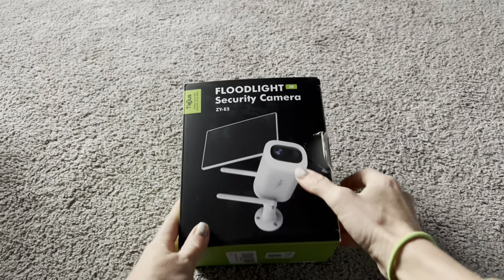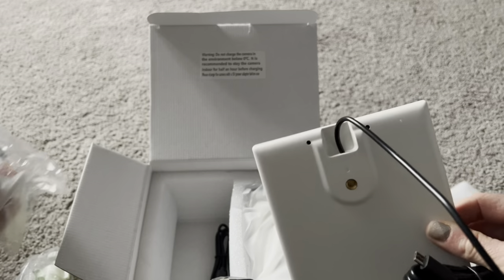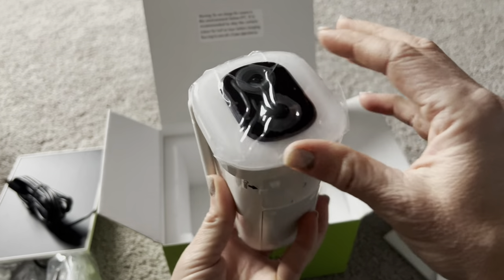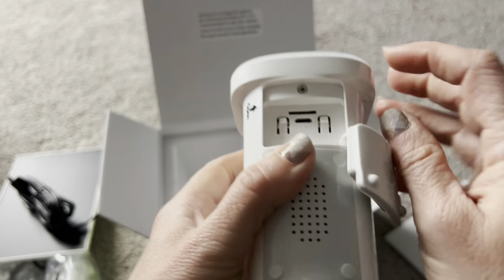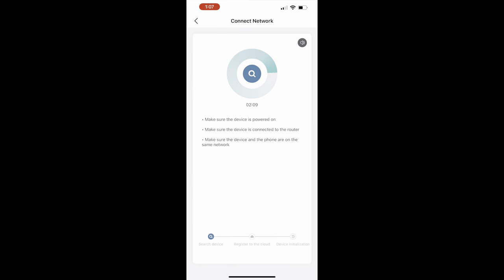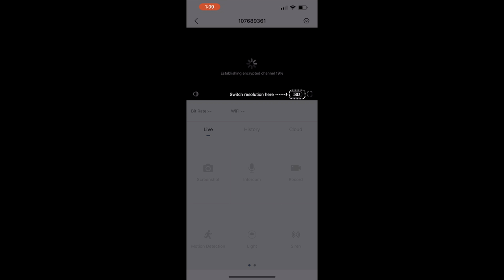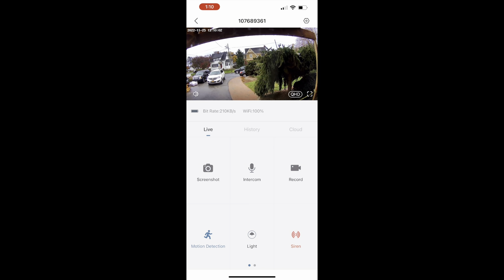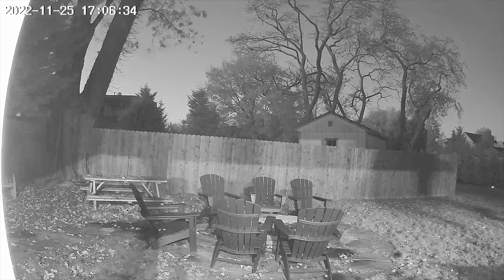🔥REVIEW🔥 TieJus 2K Floodlight Cameras for Home Security, Solar Outdoor Camera Wireless, AI Motion